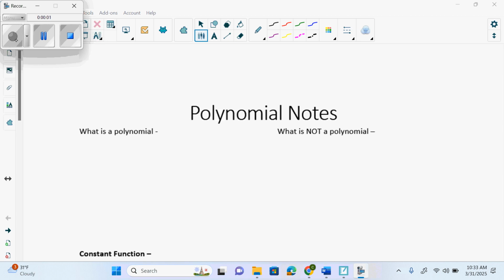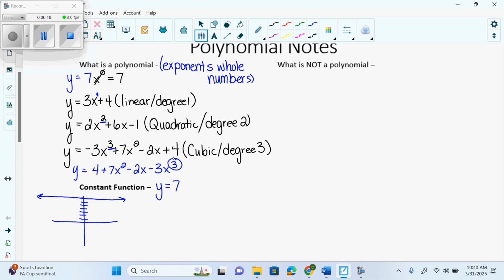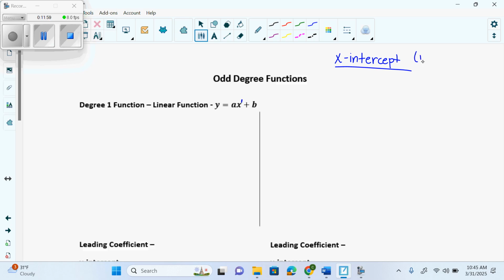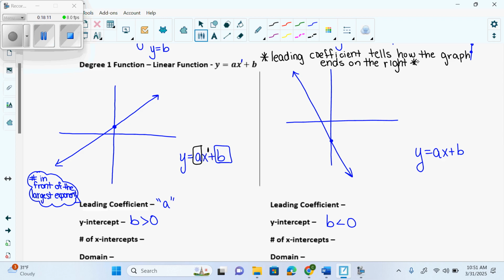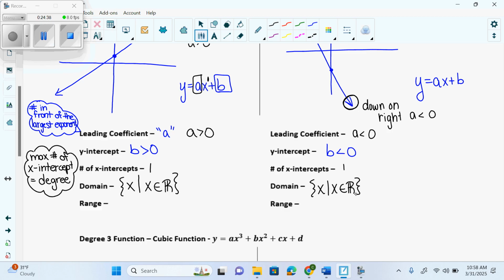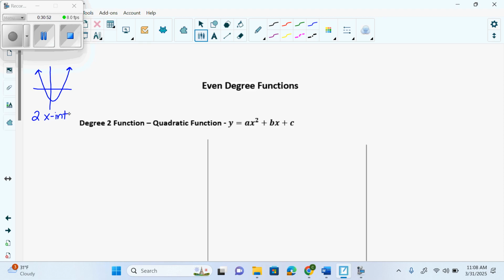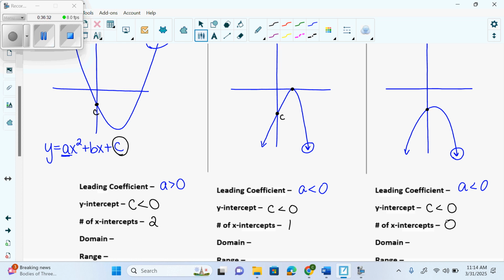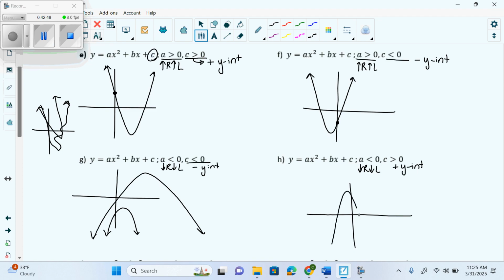March31 linear and quadratic functions